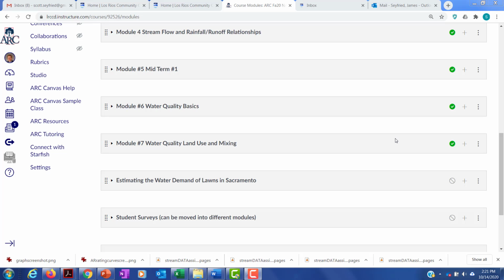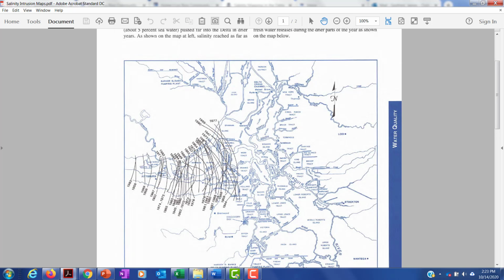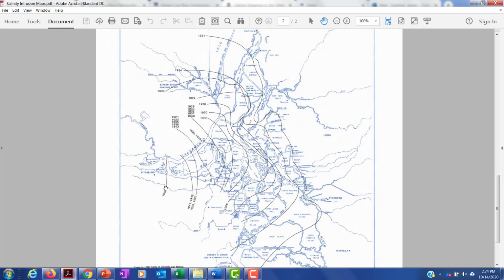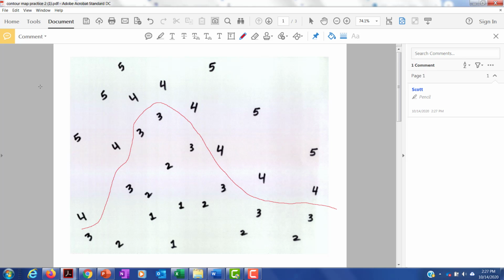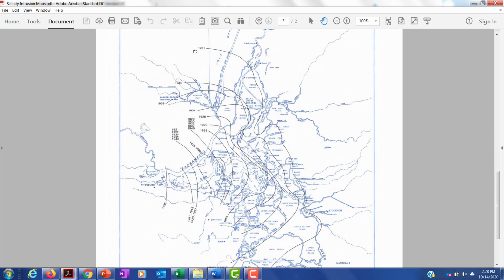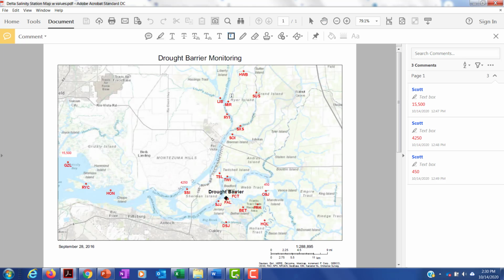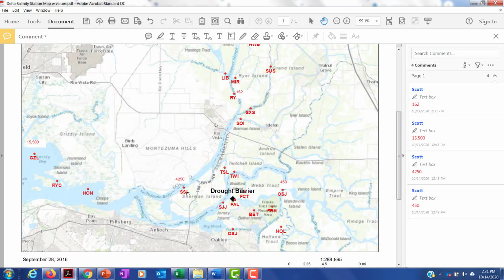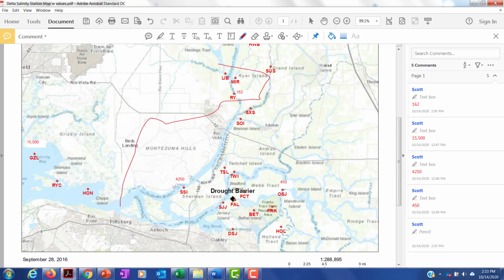Delta Salinity Contouring